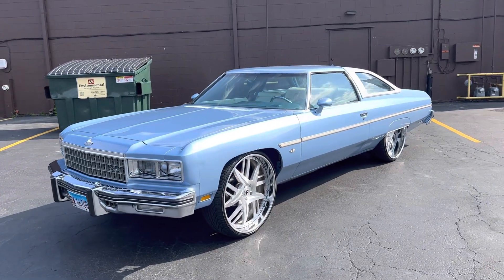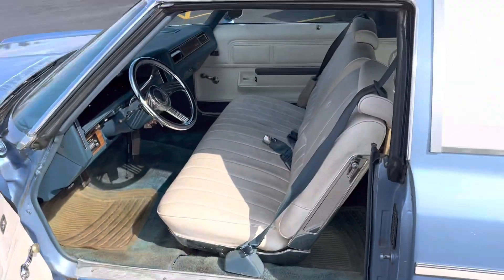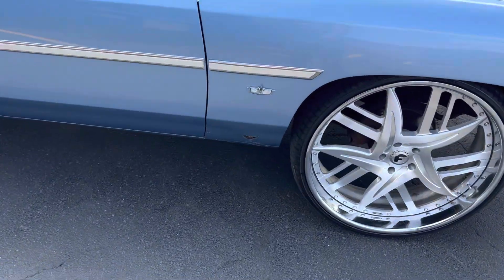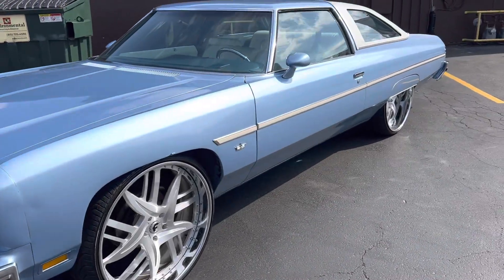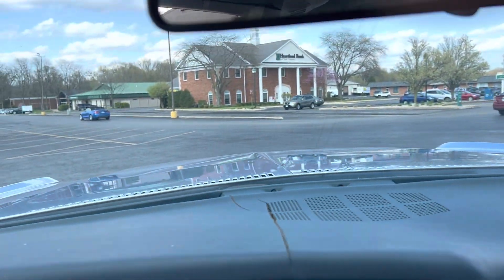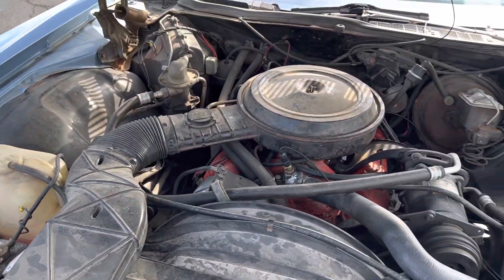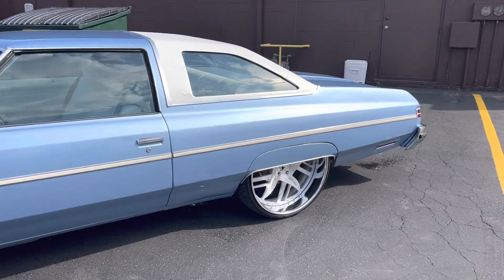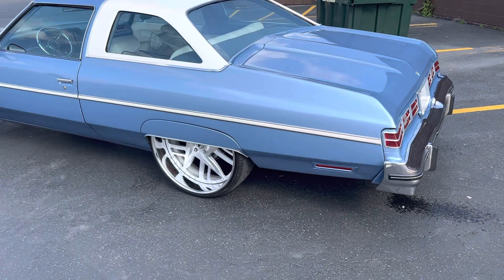1976 Caprice on Forgiatos For sale